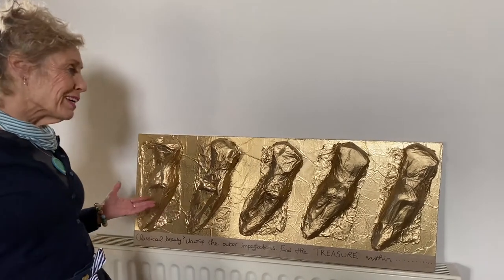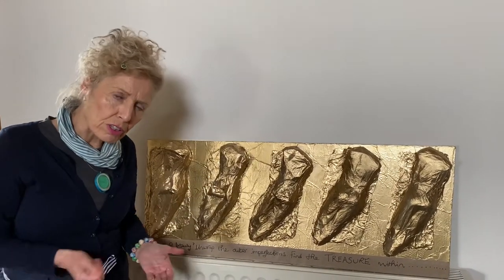Carole Thorpe-Gunner Winning Moves Arts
Artist Carole Thorpe-Gunner - who lives with a neurological conditional called Dystonia  - talks through her latest piece which dissects the classical ideas of form and beauty.

Thanks to Arts Council England for supporting our project and making this possible.